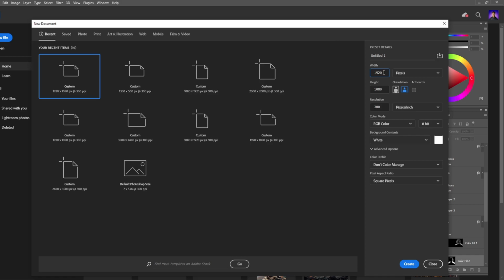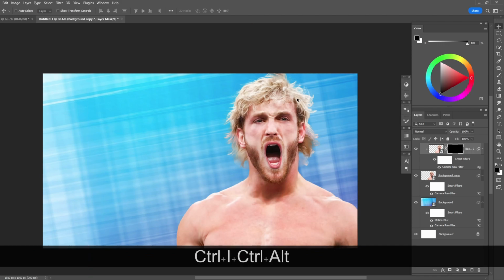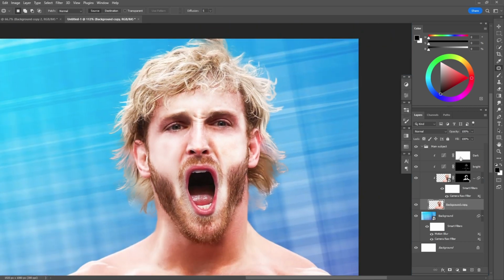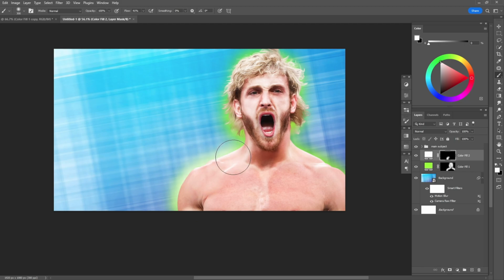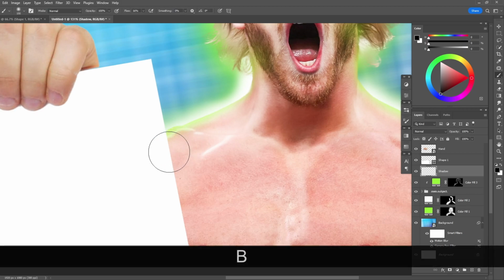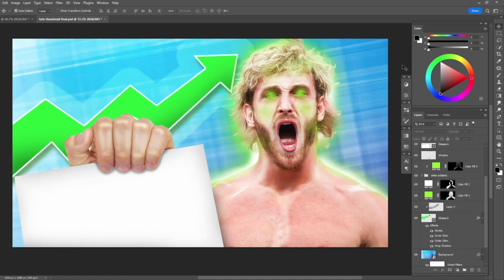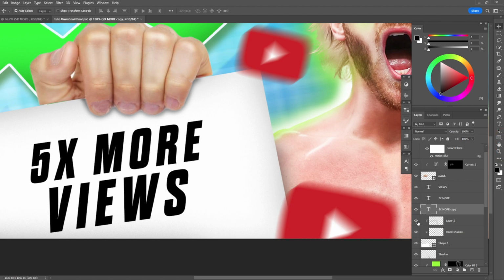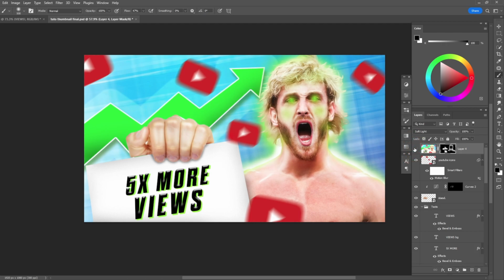How To Make Thumbnail For Youtube Videos On Photoshop | Full Guide 2024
How To Make Thumbnail For Youtube Video
Hello Everyone, in this Vidoe I will show you how to make thumbnail for you're youtube Videos
like a pro. you will learn how to make glow effect and more in this full Photoshop tutorial Video.